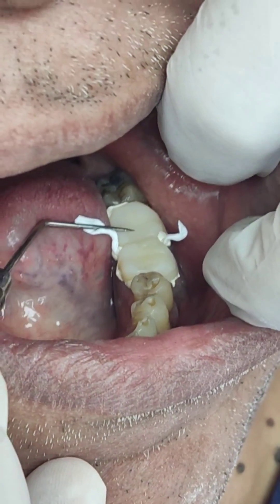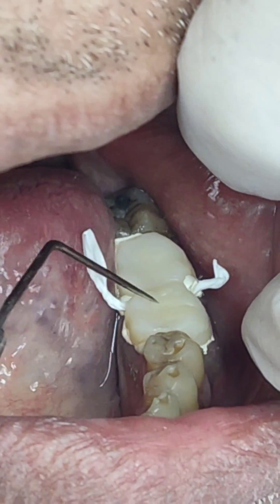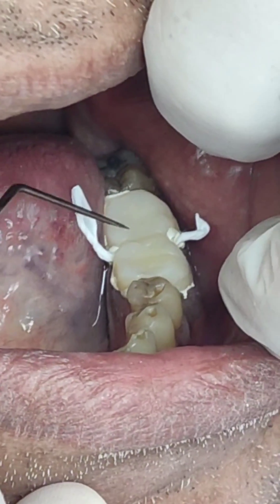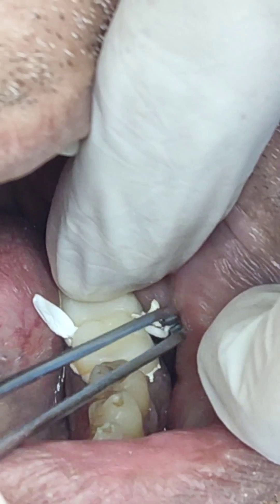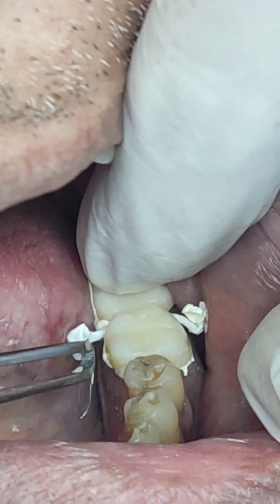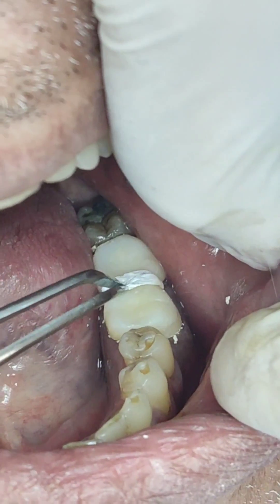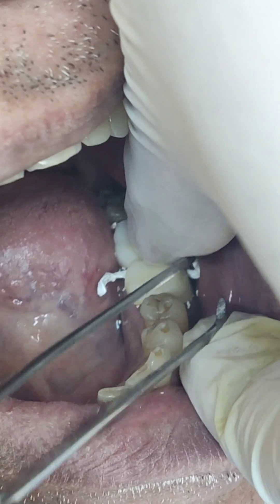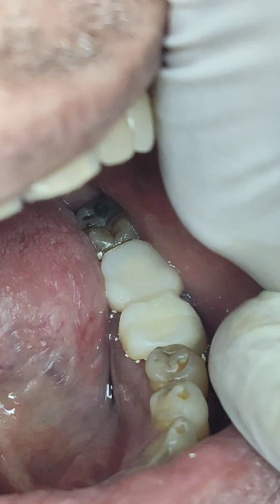Teflon to the Rescue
Don’t forget to protect your gums while protecting your teeth. Teflon tape can be a great aid to ensure the thorough removal of cement under the connector region of multi-unit restorations.